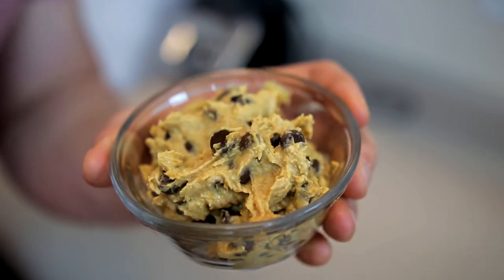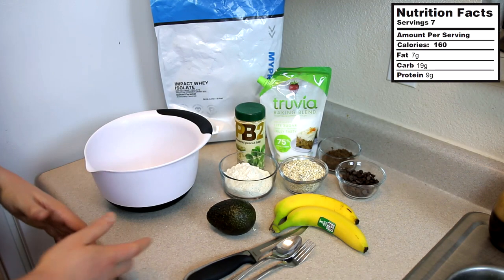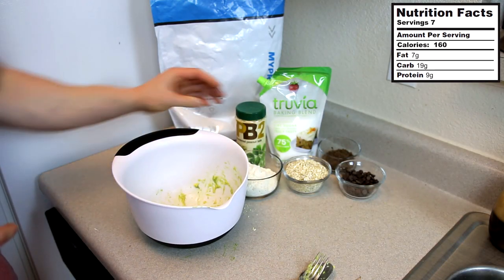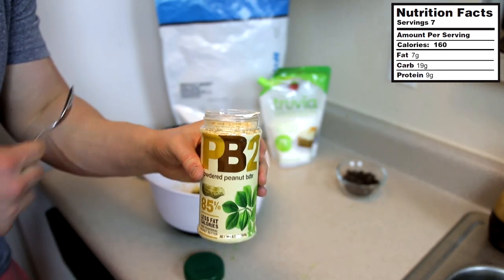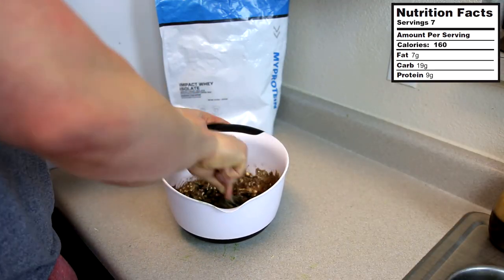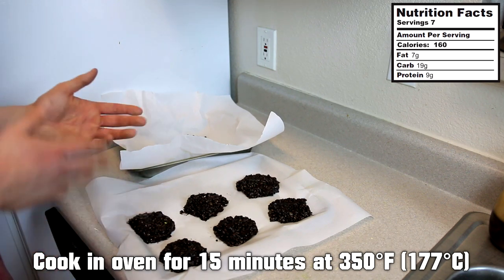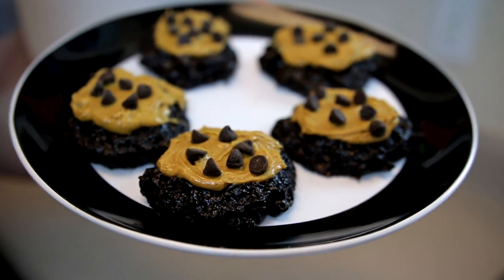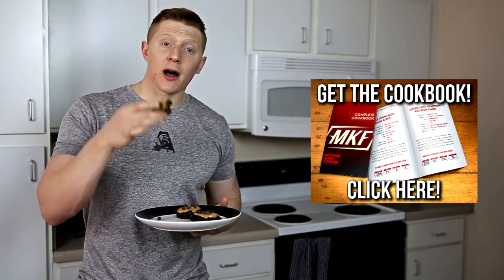The Best Bodybuilding Protein Cookie Recipe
MY SUPPLEMENTS!